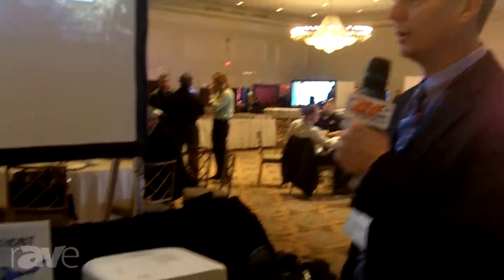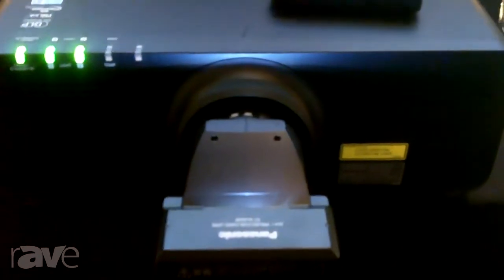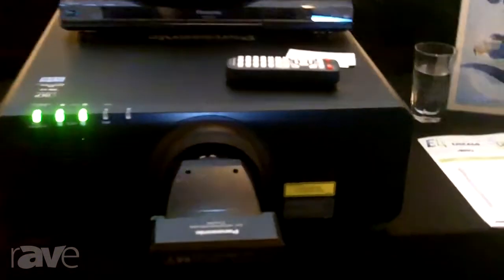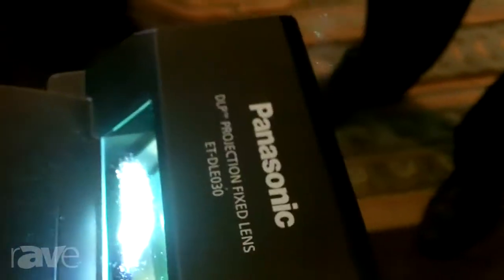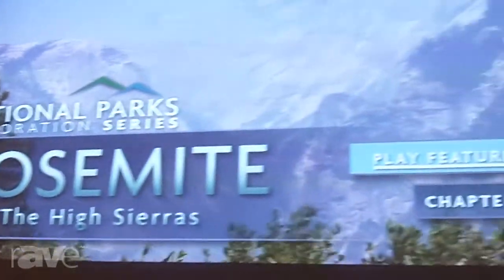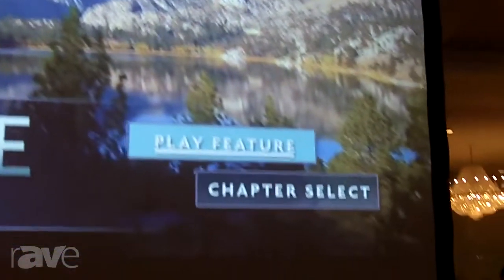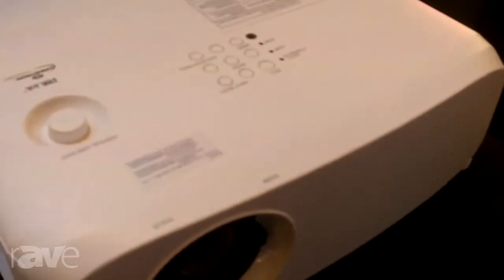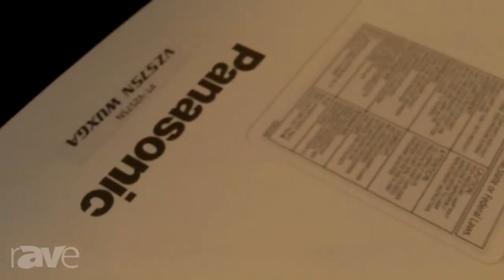E4 AV Tour: Panasonic Demos PTRZ670 Laser-Phosphor Projector, ET-DLE030 Ultra Short Throw Lens